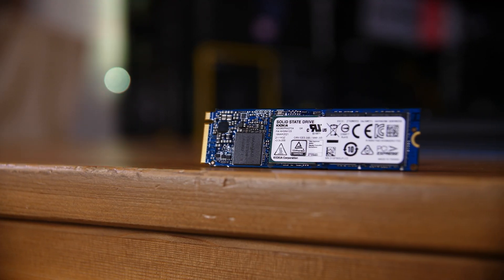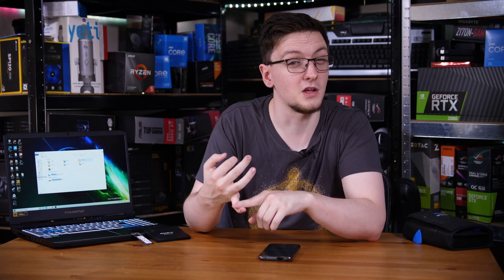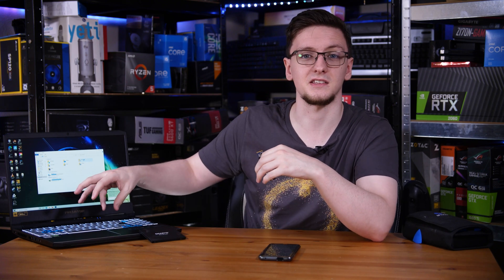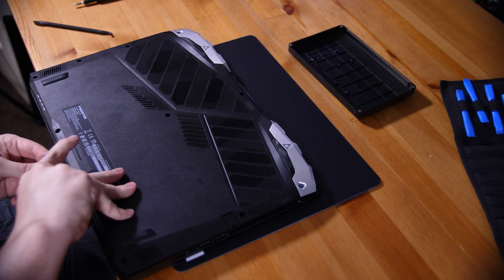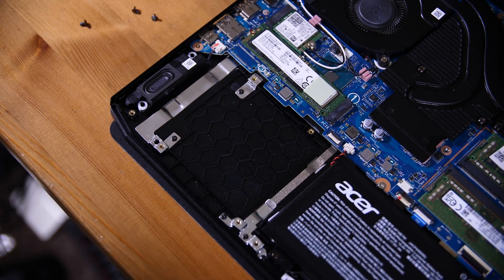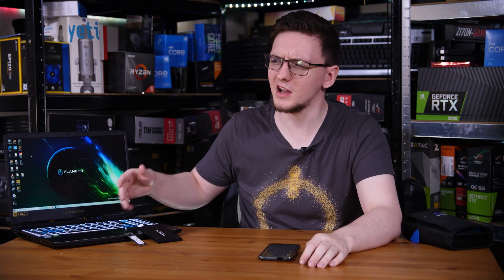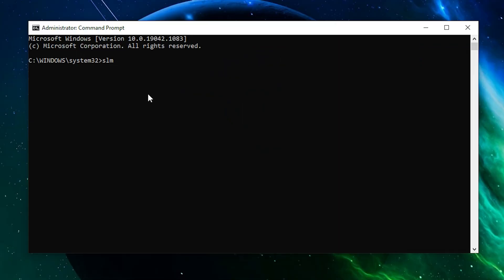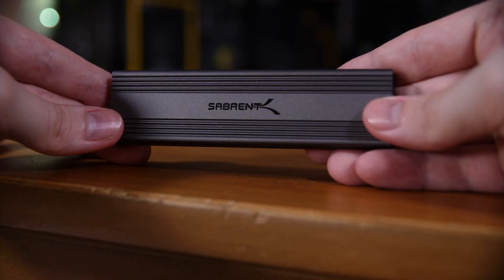How to upgrade your Gaming Laptop’s Storage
Products provided by Acer, Kioxia, Gigabyte
If you’ve got a gaming laptop with limited storage space, you might want to think about an upgrade. In this video I want to walk you through the process from working out what you can use, to actually installing it, setting it up in Windows, plus how to replace your OS drive and copy over old files. Lets jump right in